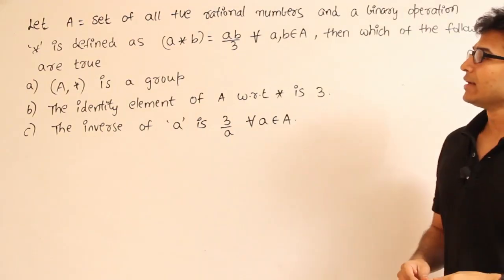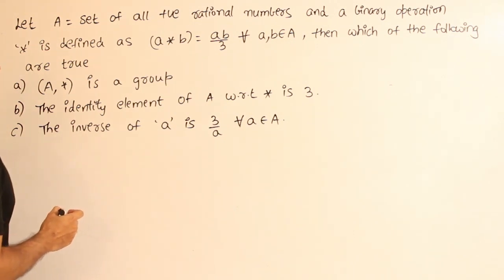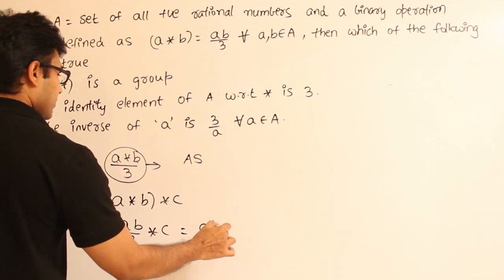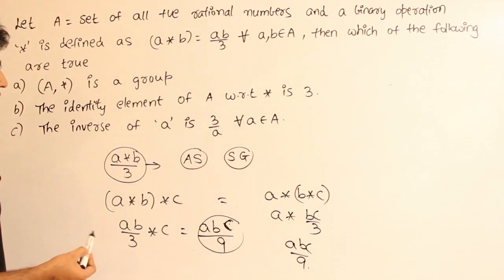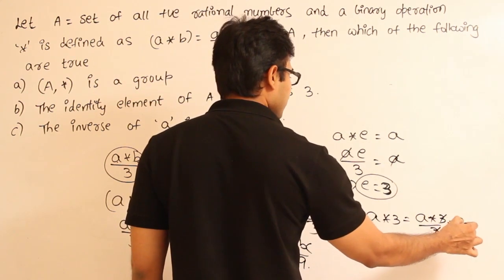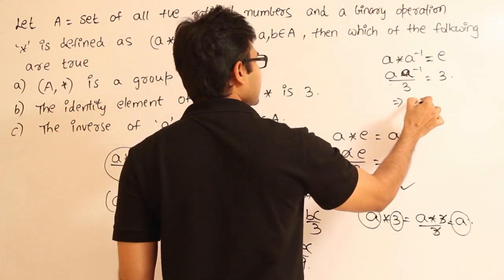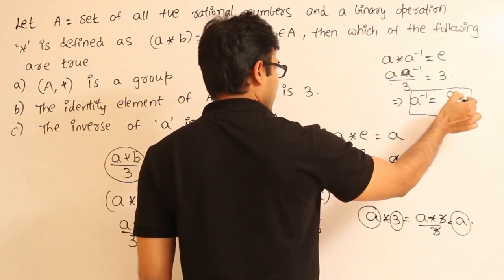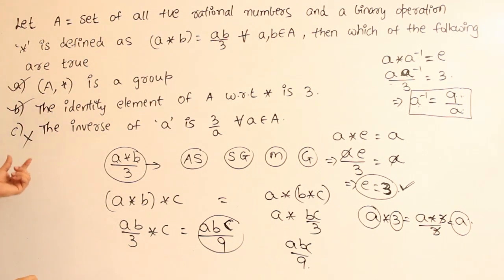EM | Discrete Mathematics | Groups | Example 8 | Ravindrababu Ravula | Free GATE CS Classes